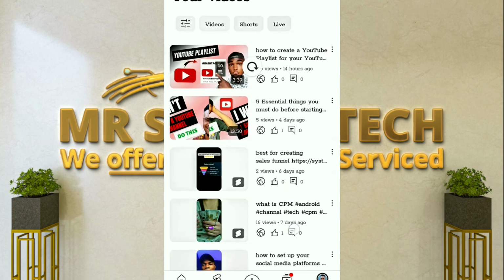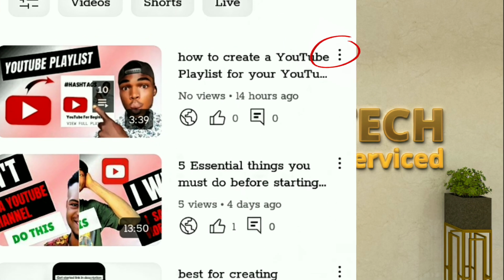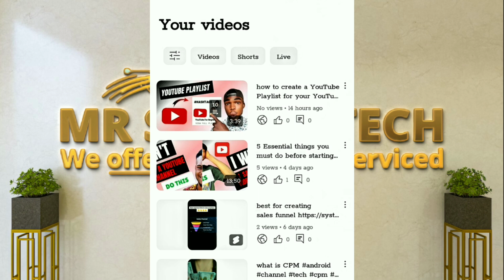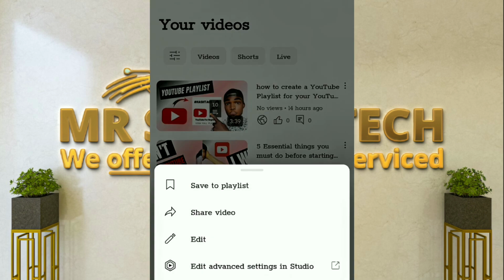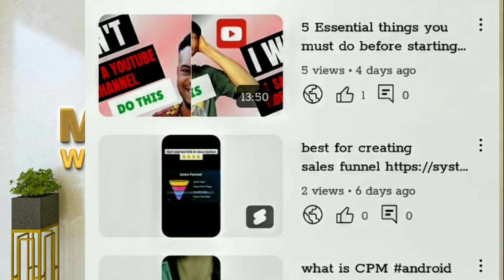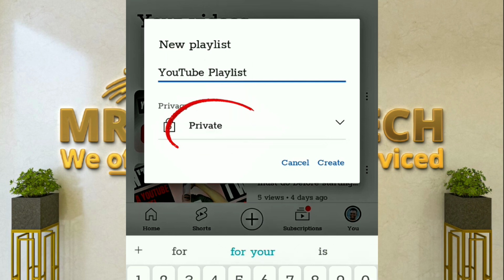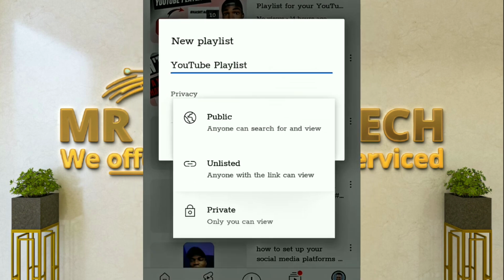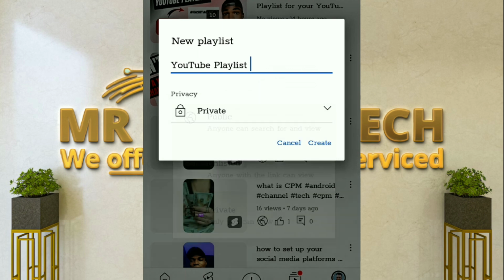how to add videos to your youtube playlist 2024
Watch step by step tutorial on how to add videos to your youtube playlist, I explained the importance of youtube playlist, and also how to create new playlist.

Your support helps me continue to create valuable content.